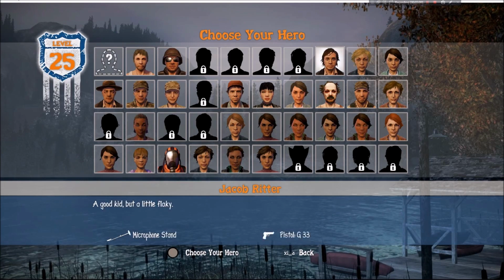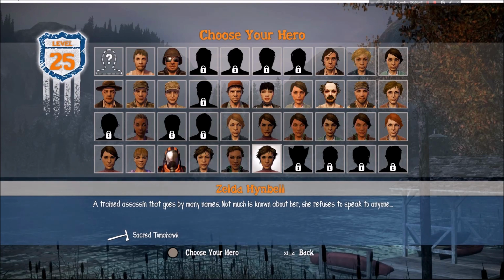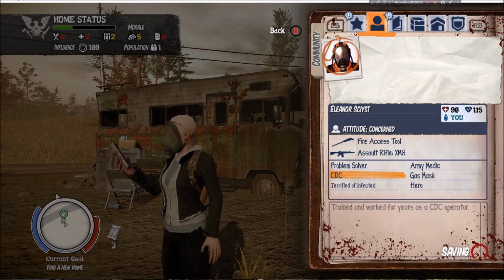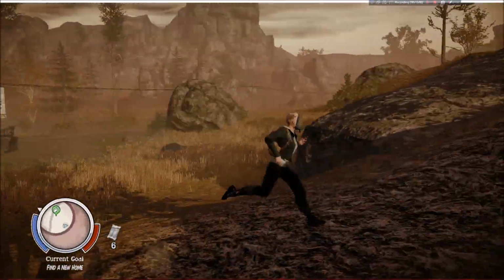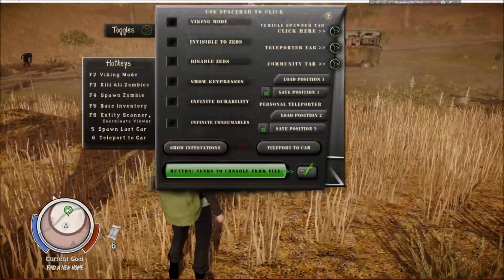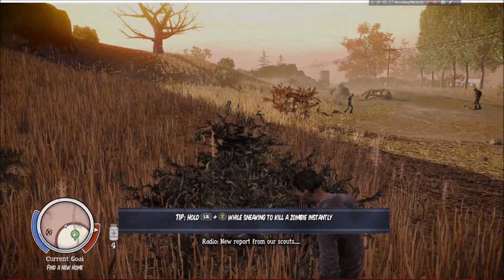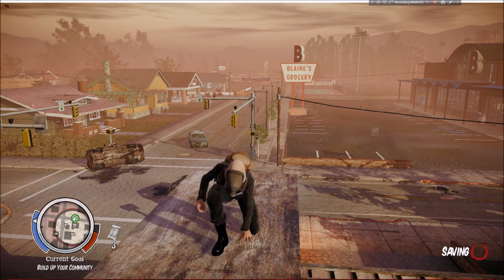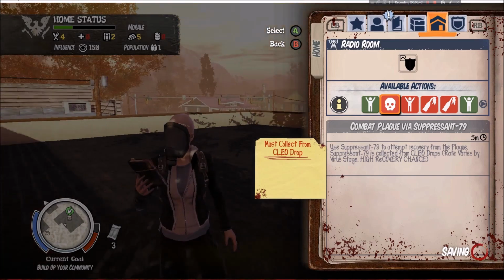Lonewolf Finale Explained! VLOG Gameplay w/ Commentary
Hello fellow survivors, Amelia Crasman here!

In this video I speak about some of the features and final changes to State Of Decay Lonewolf!
-New Survivors
-Loads of new Audio and custom voice lines
-Music Refined
-New Music Event for "Potential Death"
-New Bite caused infection system added for player pressure.
-New SmartAllies System added
-Refined Freak Infestations
-Bugs Squashed, sprayed, and smushed mercilessly
-Custom Cleo Bonuses
-Randomized Resource Cache Values